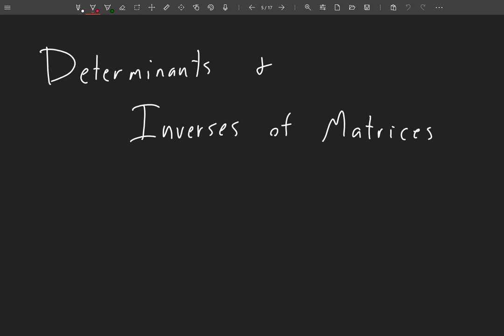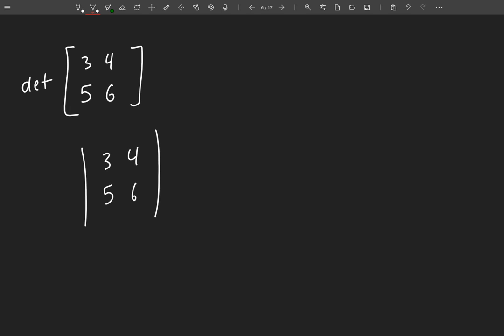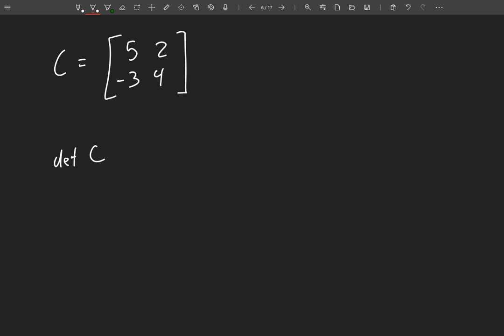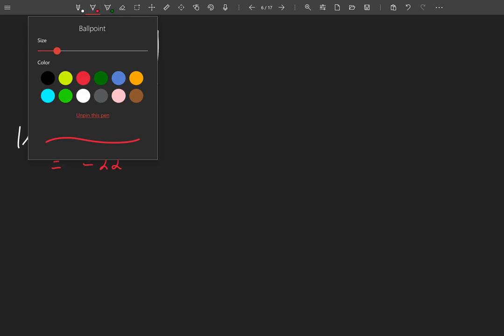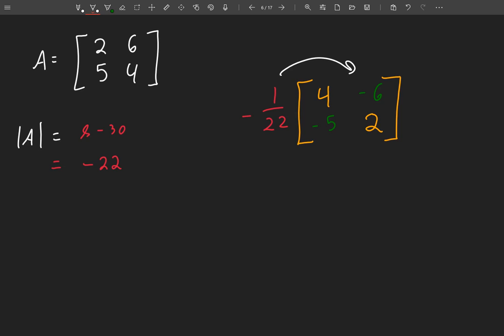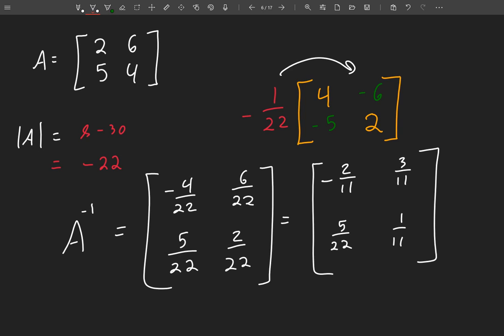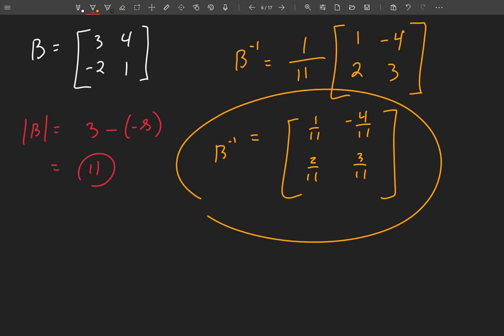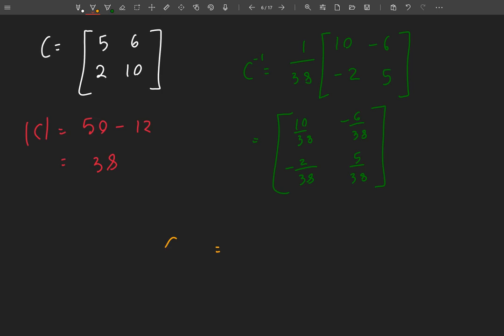Matrices: Determinants and Inverses